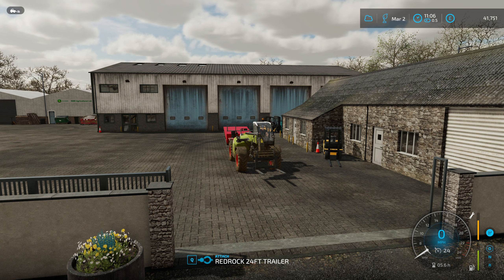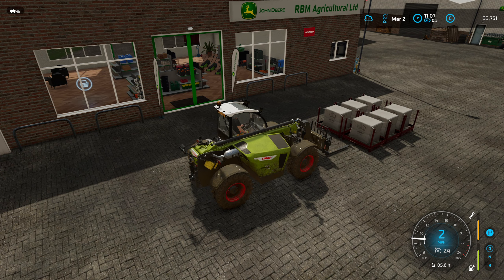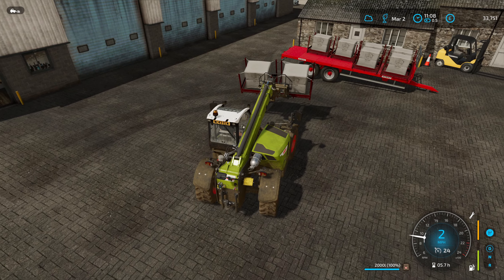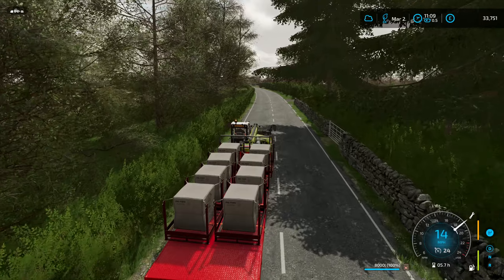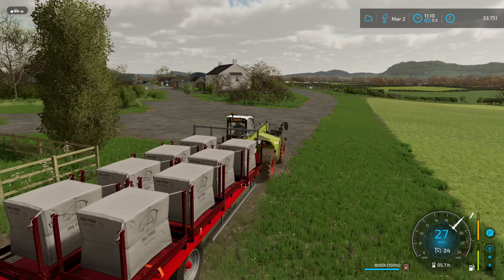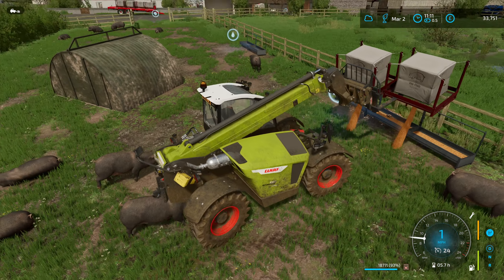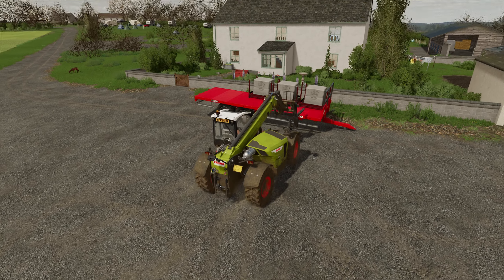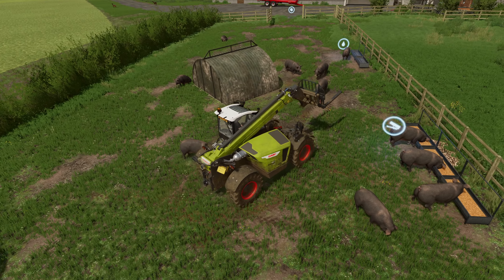Court Farm Country Park #28 Feeding The Pigs Farming Simulator 22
Thrustmaster SimTask FarmStick, Multifunctional Joystick
HORI Farming Vehicle Control System for PC (Windows 11/10)

30 day Prime Trial

Partnered with